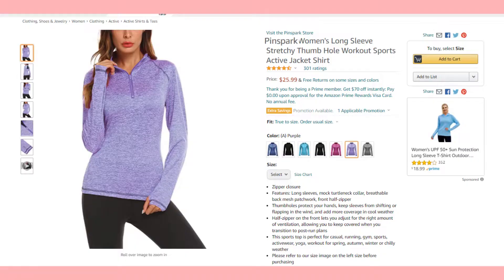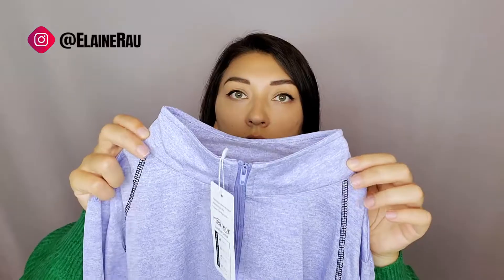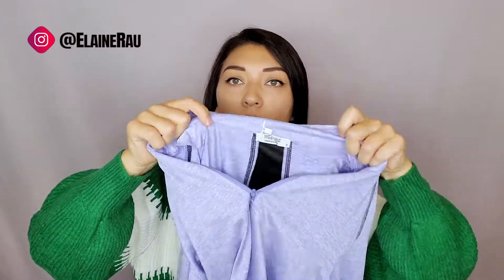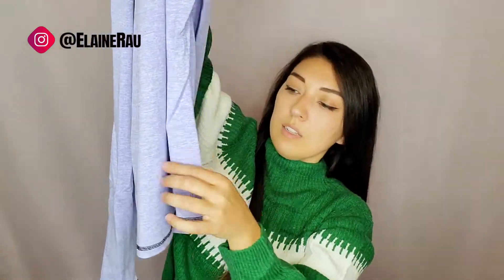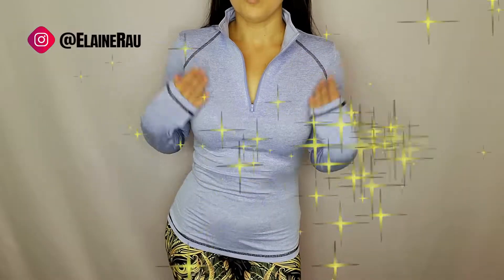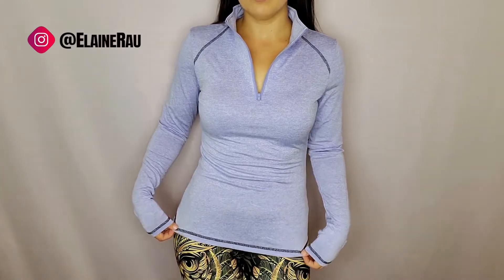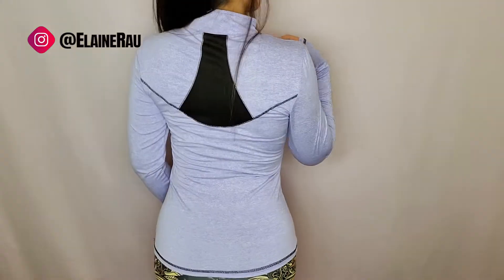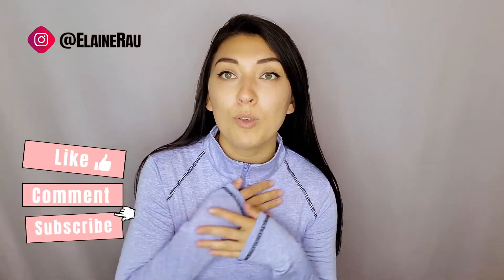A WORK OUT MUST You Can Buy On AMAZON | Product Reviews By Elaine Rau